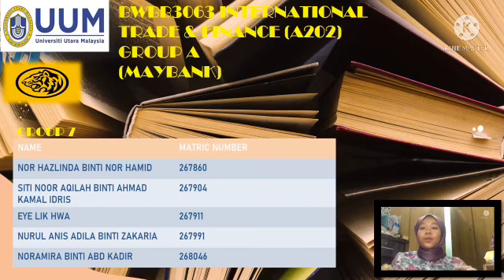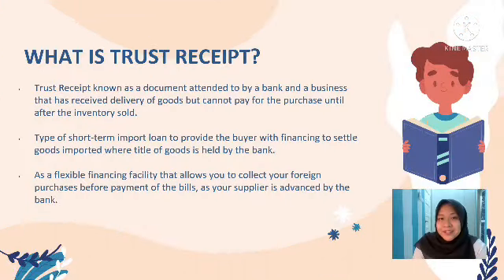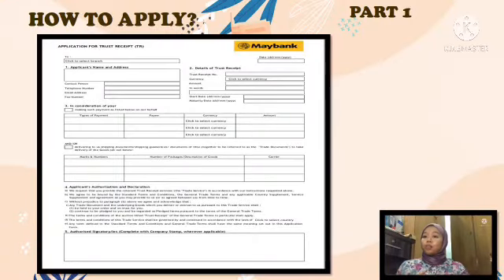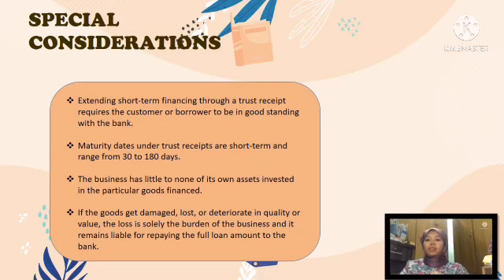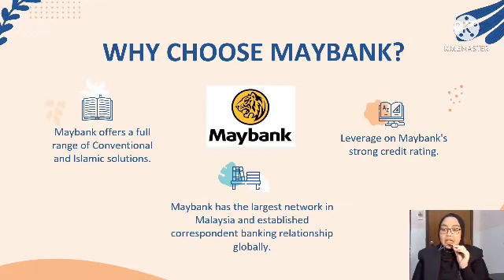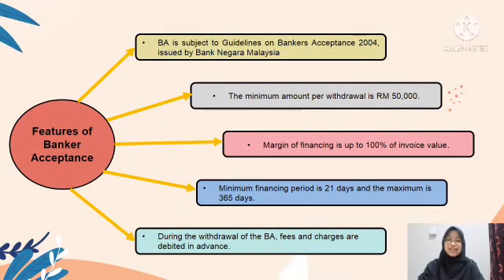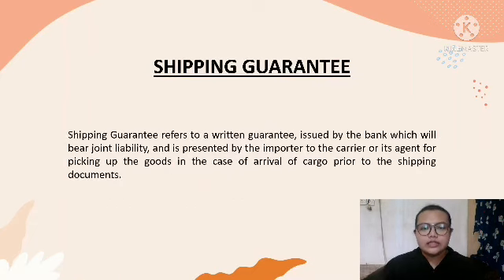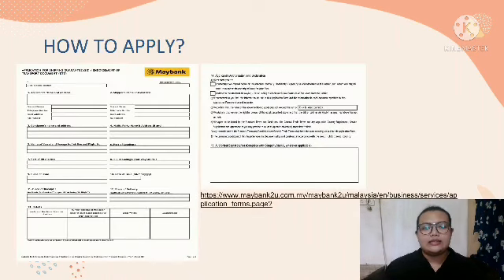BWBB 3063 INTERNATIONAL TRADE & FINANCE GROUP A (A202) MAYBANK (GROUP 7)